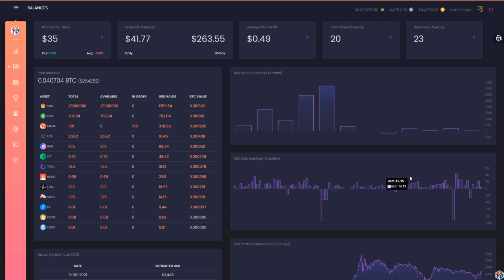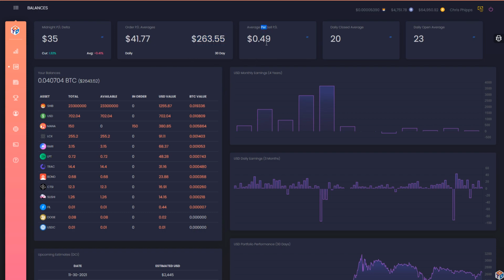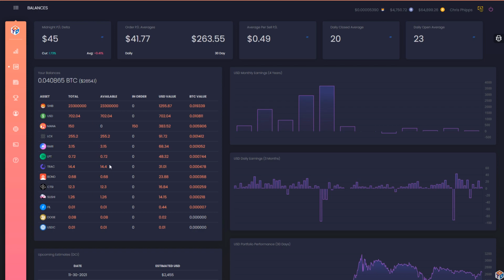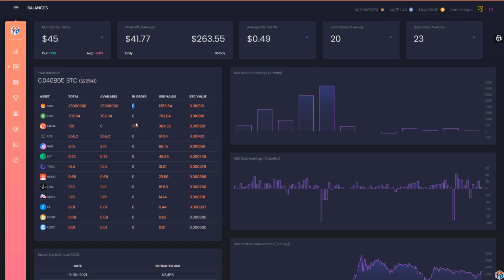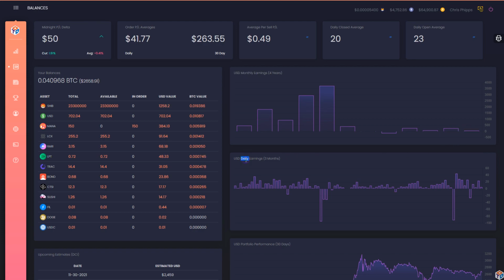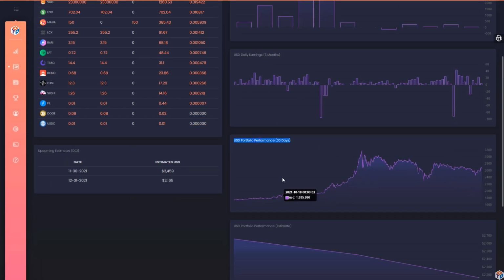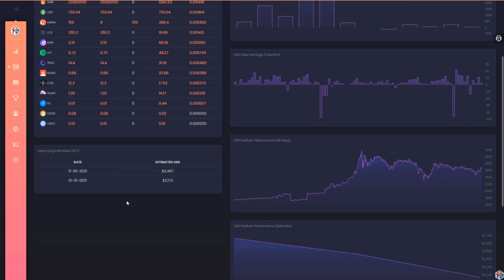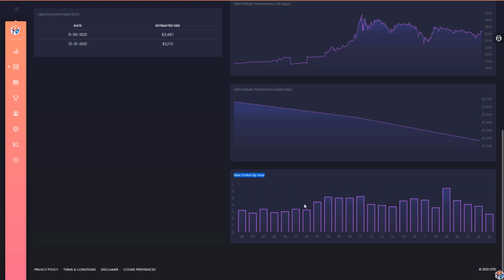Own The Dip - Explaining the Balances page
in this video i'm going to go through each card you can find on the balances page. I'll explain in detail, what each mean and what they tell you about how your bot is performing.